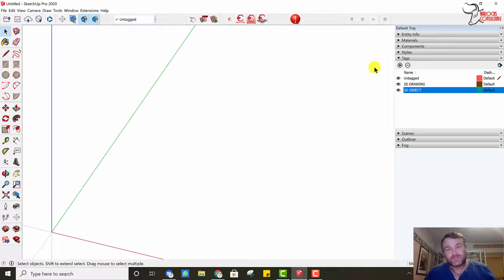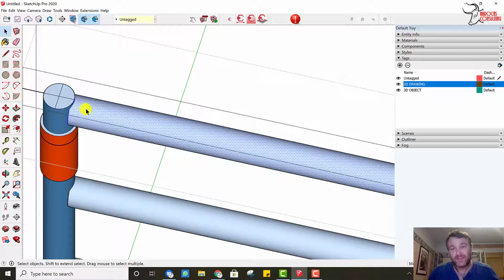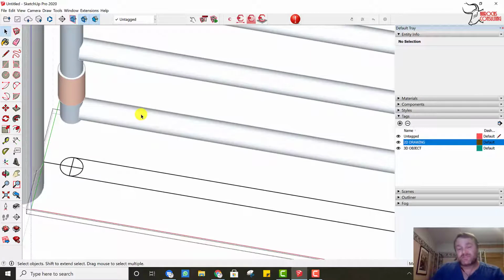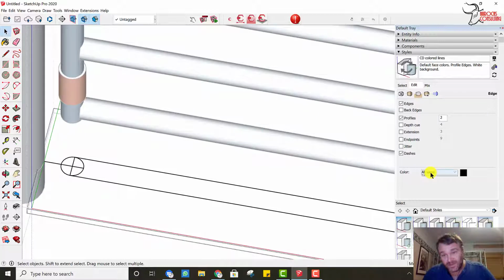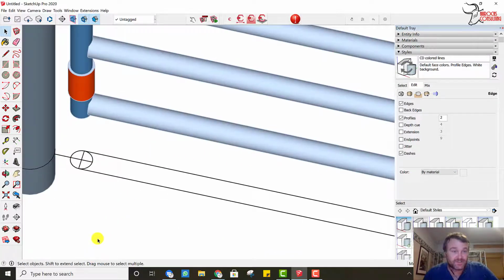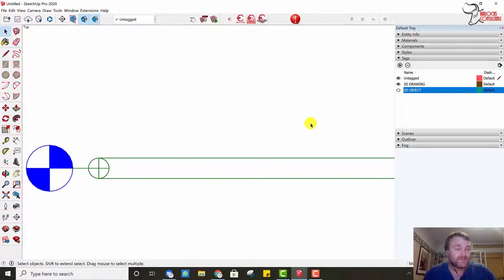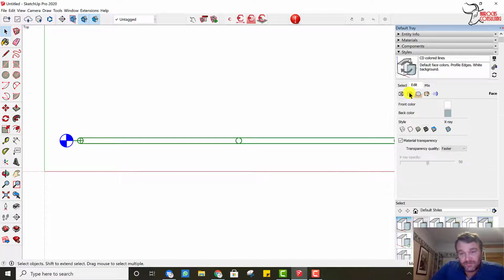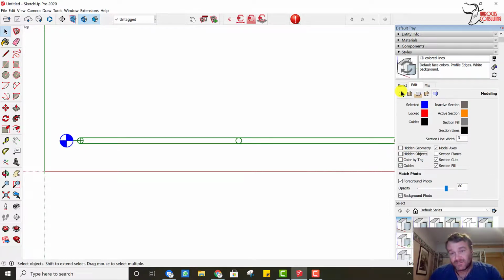Using styles to make colored lines in SketchUp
Here I'm showing you how you can use the styles tray settings to make colored lines. You can use this in combination with some camera settings to make really nice looking scenes.